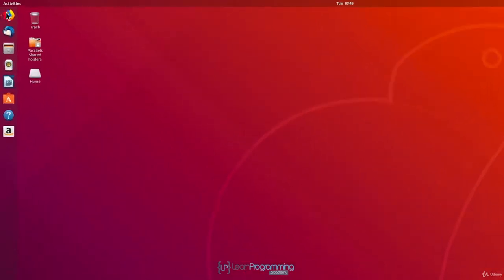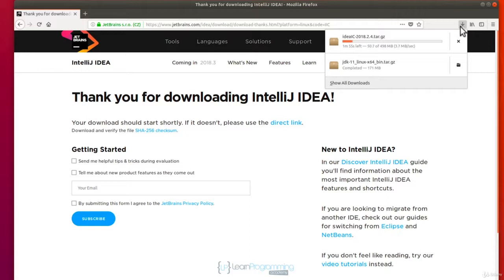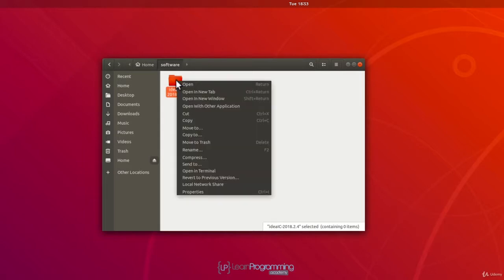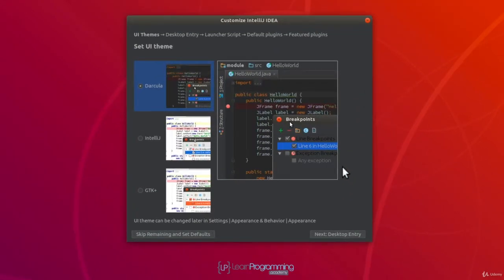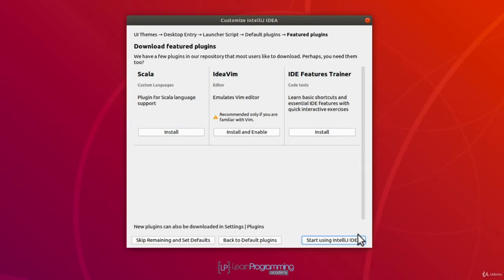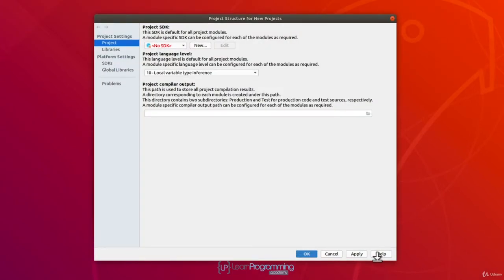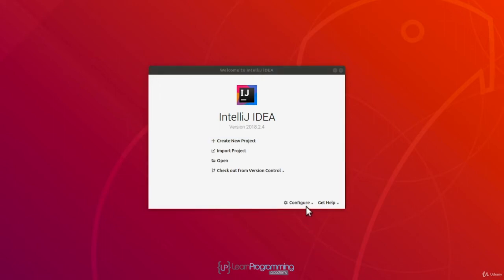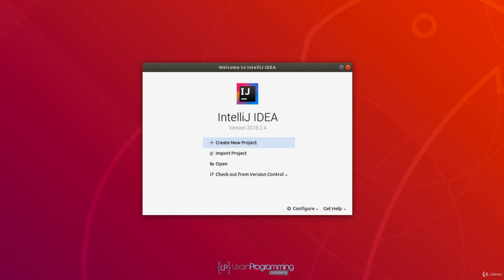Download and Install IDEA (First Step) {................Java...............}; part 11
11. Installing and Configuring IntelliJ IDEA on a Linux Machine